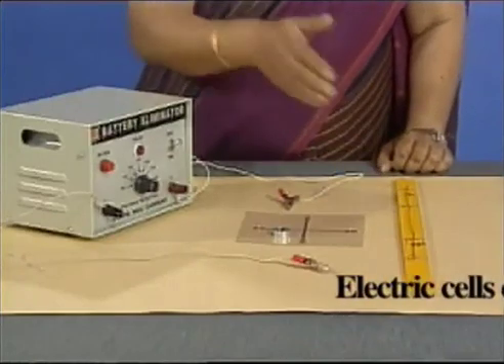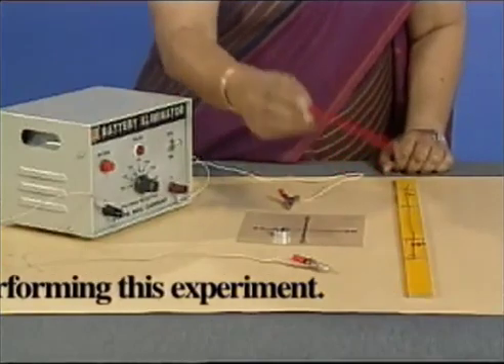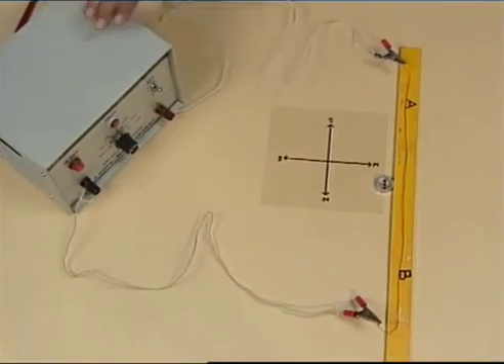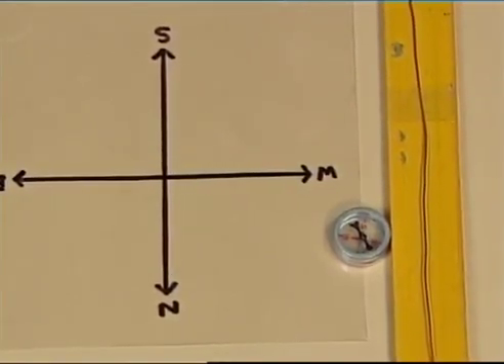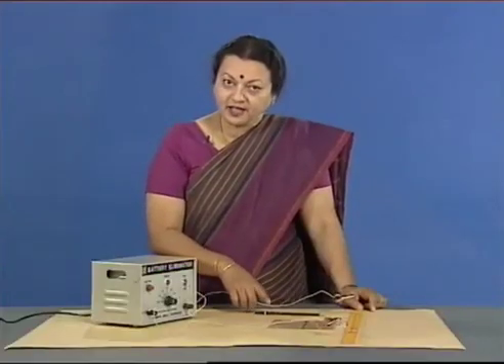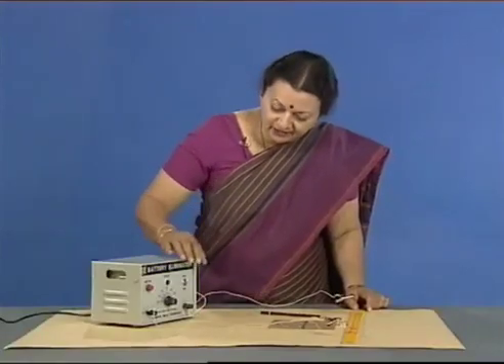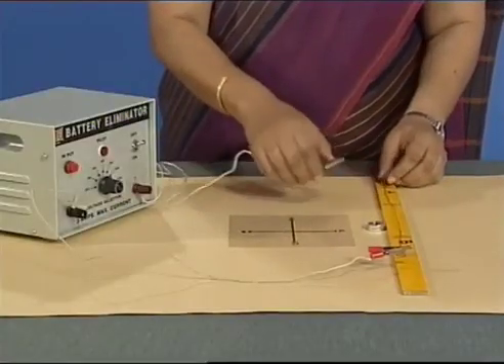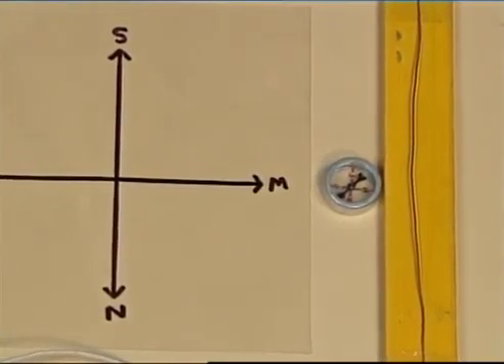تجربة إنحراف مؤشر البوصلة نتيجة مرور تيار كهربى فى السلك _ الثأثير المغناطيسى للتيار الكهربى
لتحقيق أقصى إستفادة _ الرجاء مشاهدة الفيديو بالكامل وبتركيز
لمزيد من التجارب _ الرجاء الإشتراك ومتابعة القناة
ليصلك كل جديد _ الرجاء تفعيل الجرس
للأسئلة والإستفسارات _ الرجاء الكتابة فى التعليقات وسيتم الرد السريع